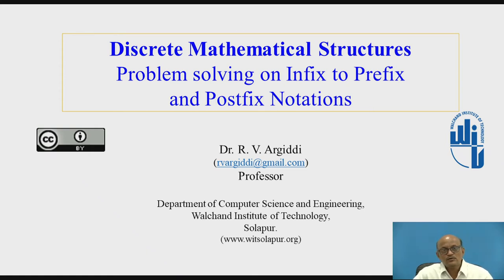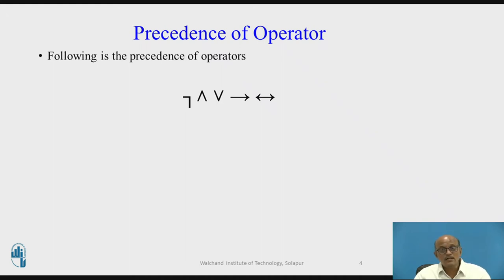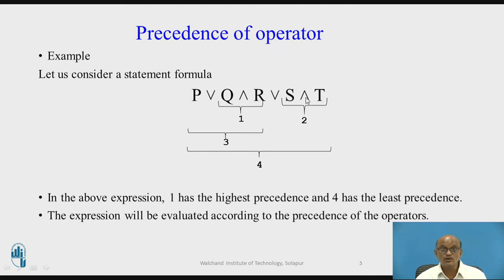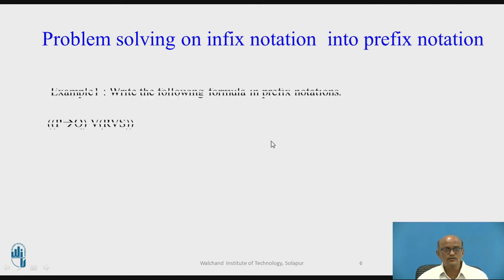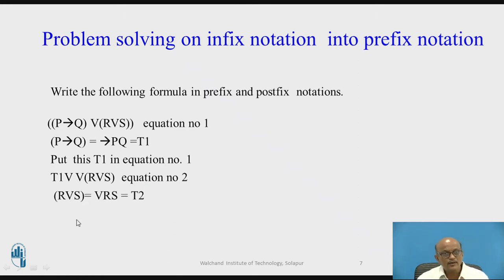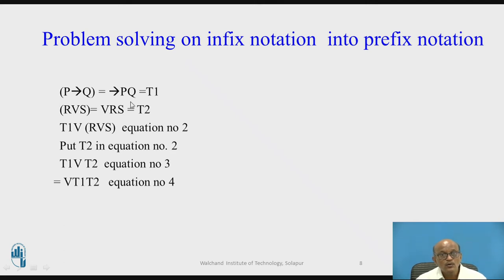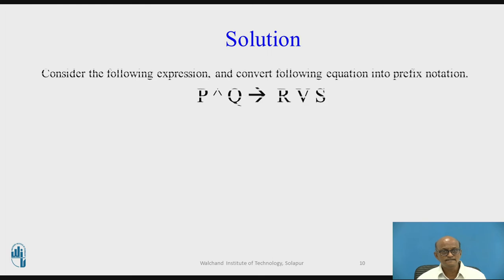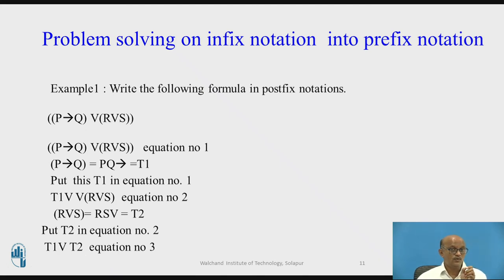Problem Solving on Infix to prefix & Postfix